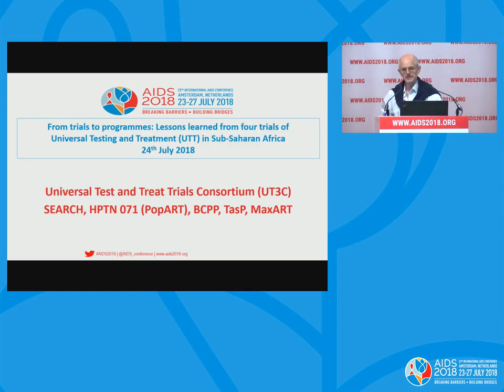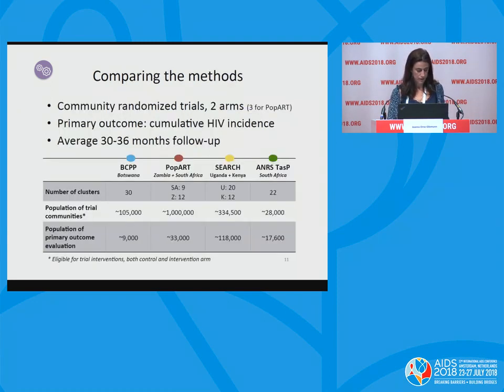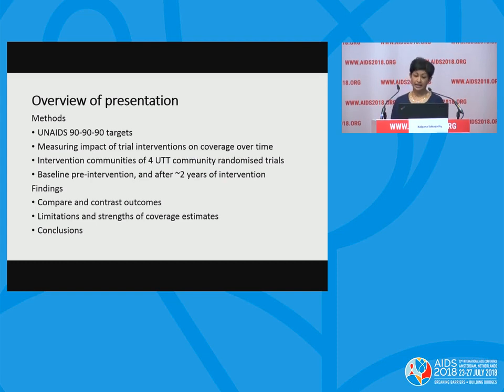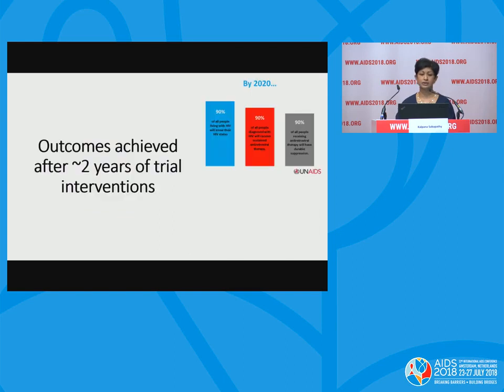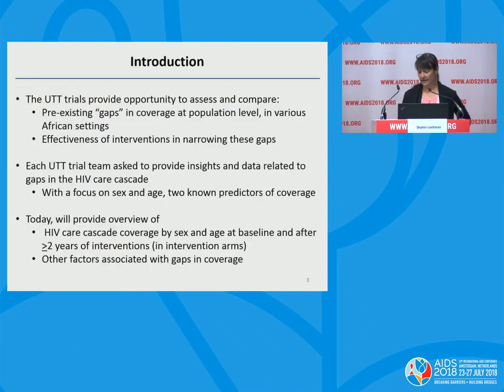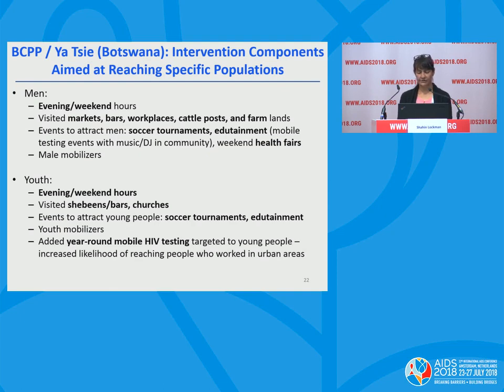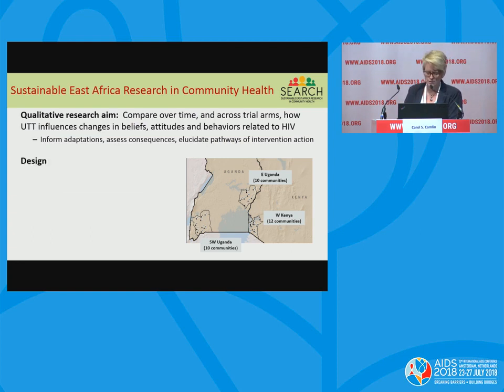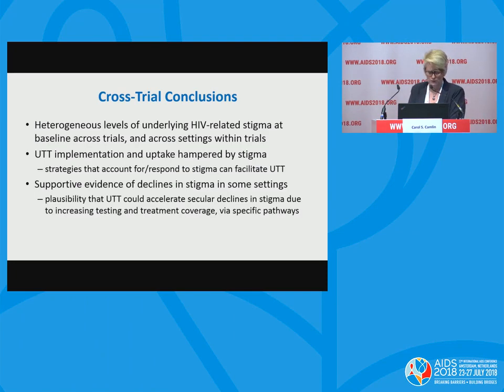From trials to programmes: Lessons learned from four trials of Universal Testing and Treatment ...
TUBS01: From trials to programmes: Lessons learned from four trials of Universal Testing and Treatment (UTT) in Sub-Saharan Africa. David Serwadda. Richard John Hayes. Presented at the 22nd International AIDS Conference (AIDS 2018).